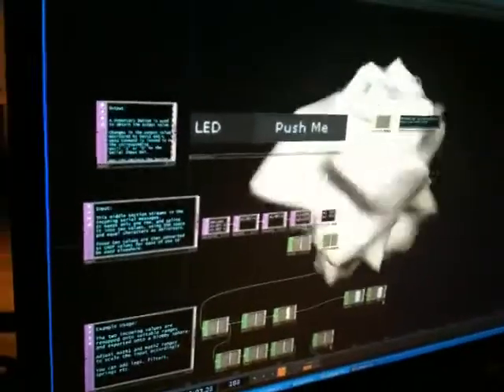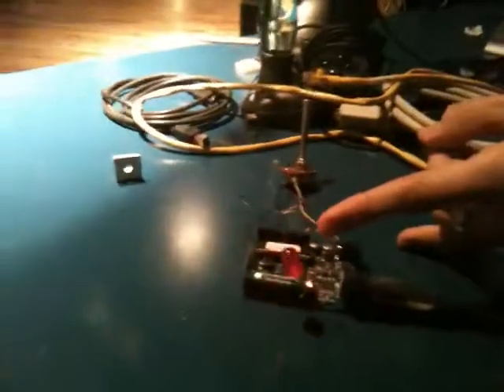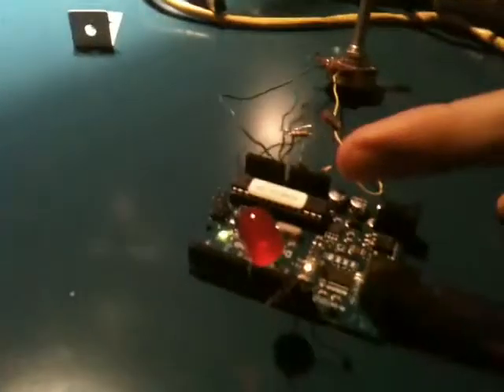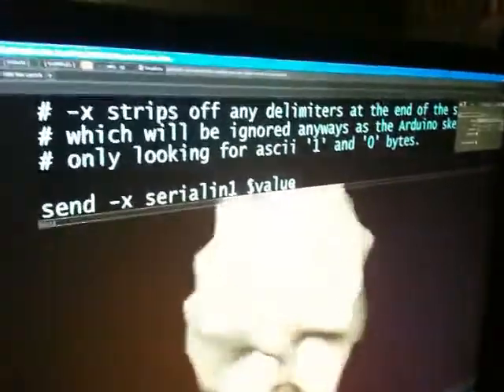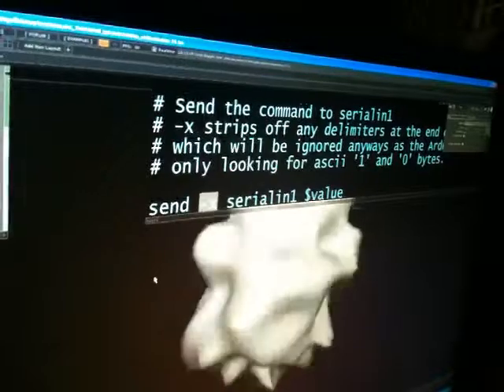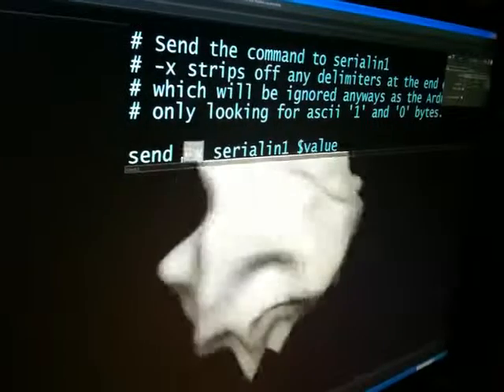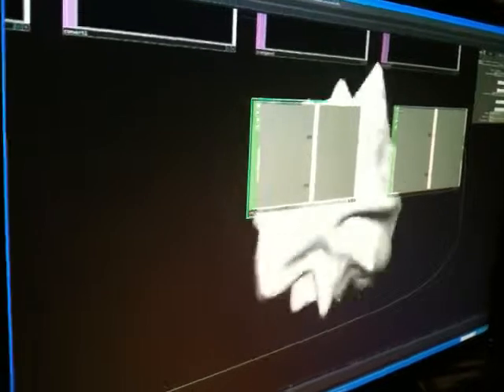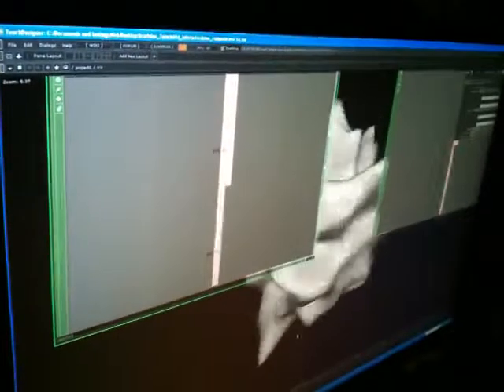TouchDesigner Arduino 1 SD